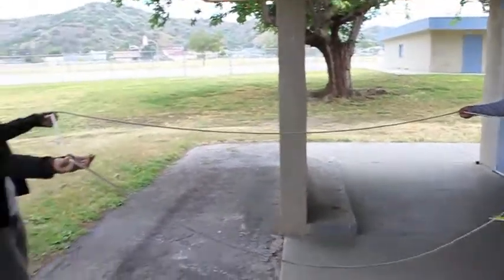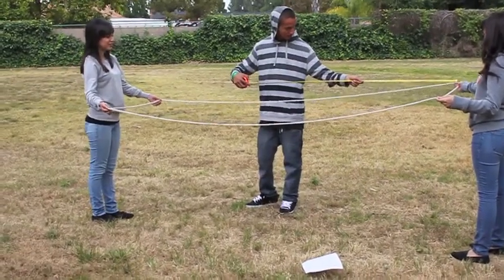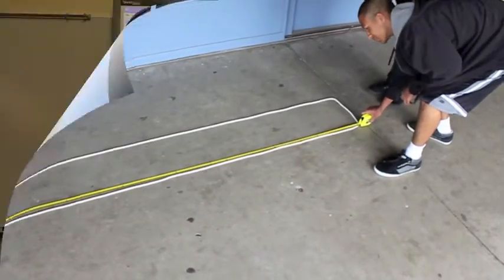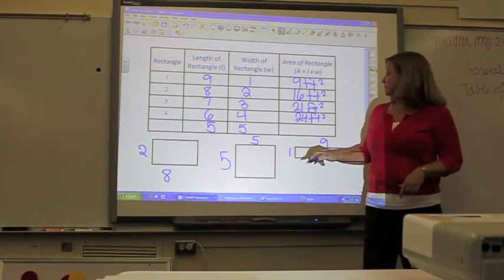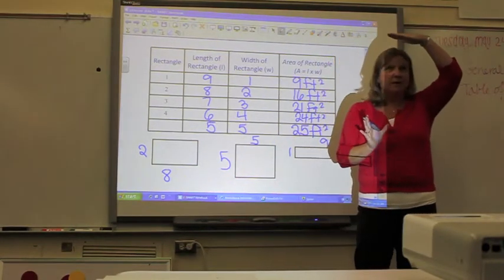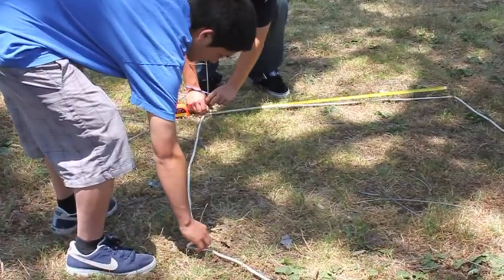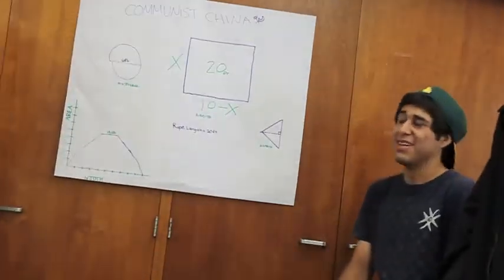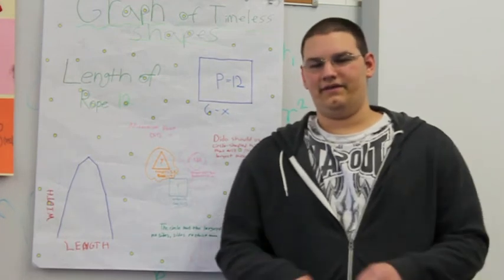Princess Dido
See the progression of an Illuminations lesson plan inside Nancy Butler Wolf's classroom.